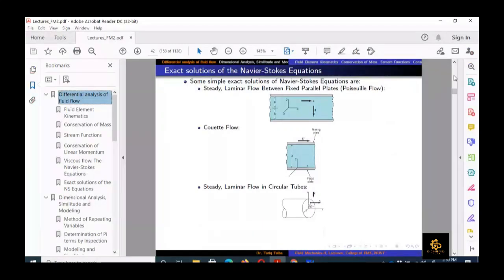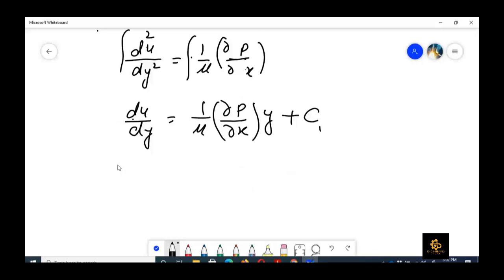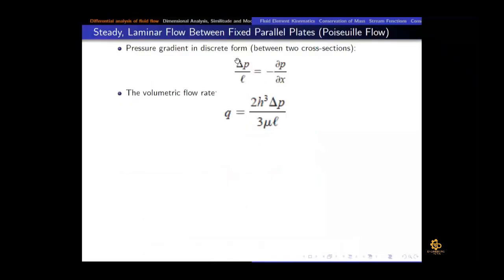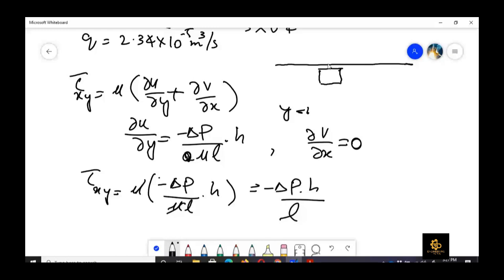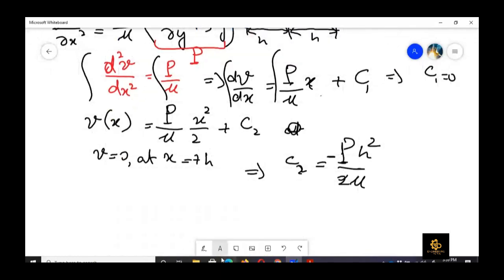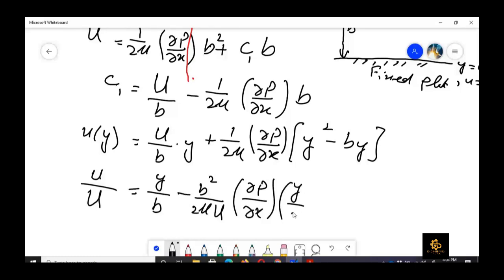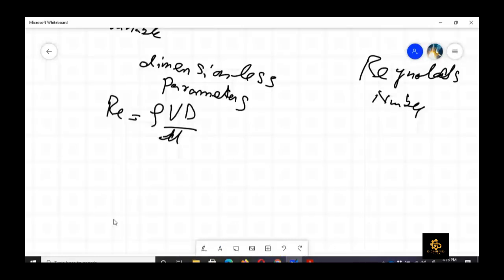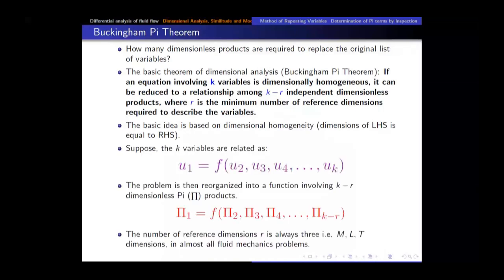chapter 6 book fundamental of fluid mechanics fm2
solve any problem in the Fluid mechanics (FM 2)and  fully textbook concepts  Fluid mechanics (FM 2)

and number such as (11) before the video name shows that it is the first  video on Fluid mechanics (FM 2)

Remember

book name: Fundamental of Fluid Mechanics
 Fluid mechanics (FM 2)
Author Name:
Munson , young, okiishi , huebsch
Reference books :